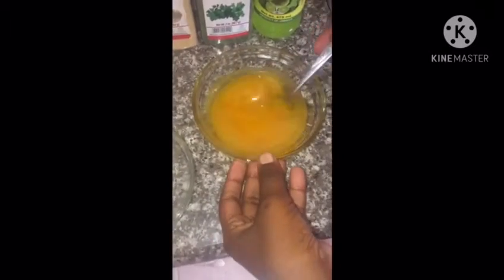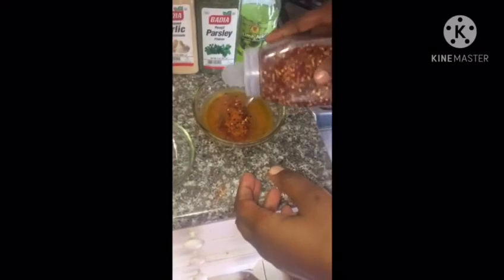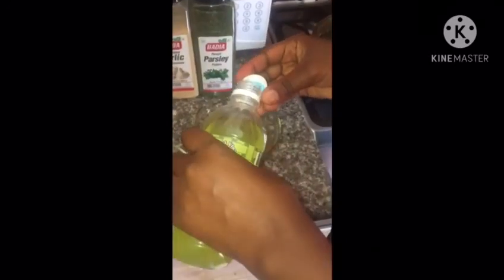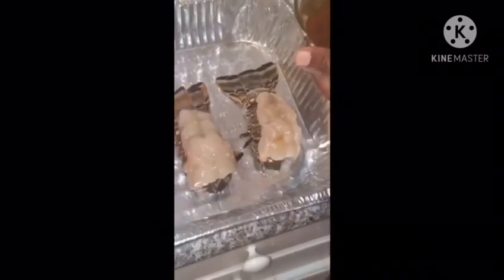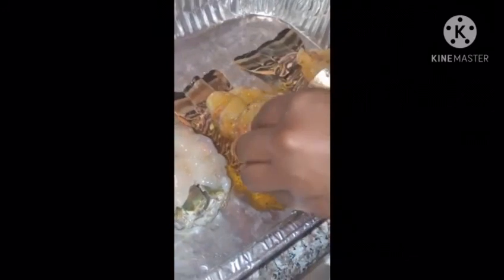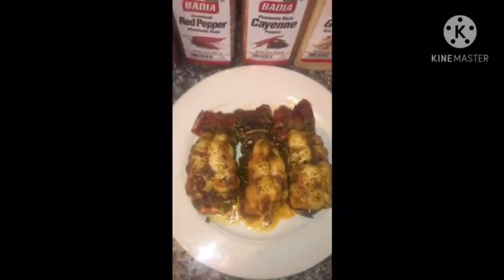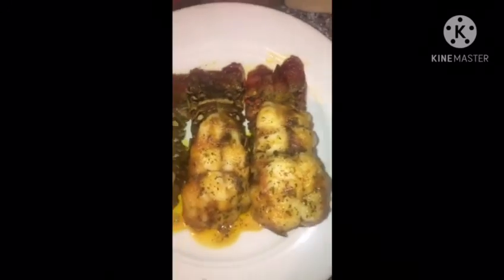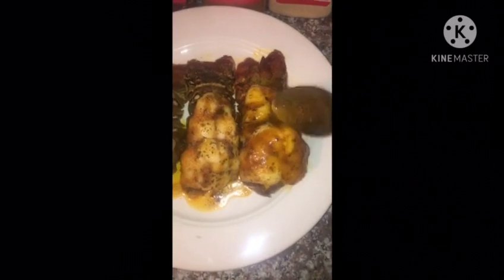BAKED LOBSTER TAIL 🦞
Super Easy Baked Lobster Tail Recipe| Lobster Tail Recipe